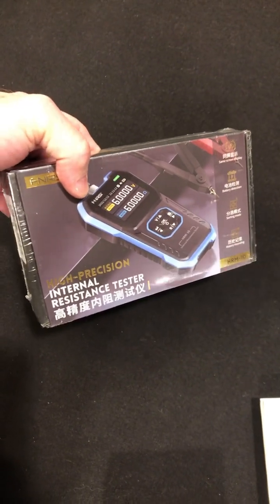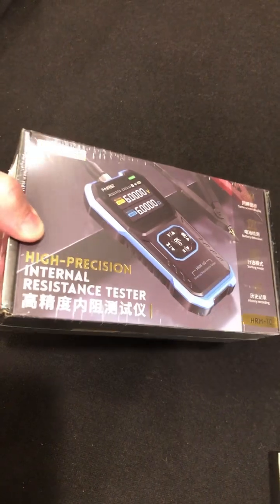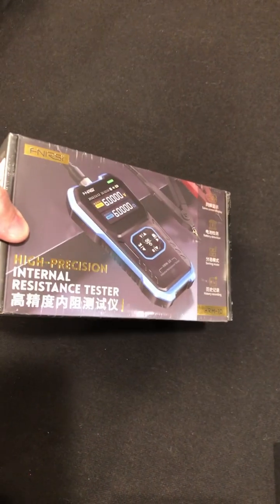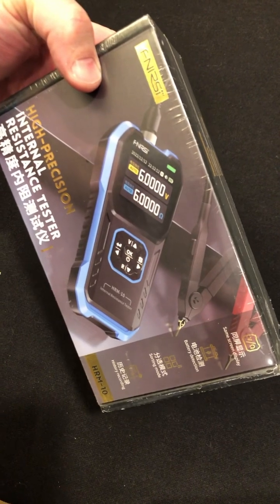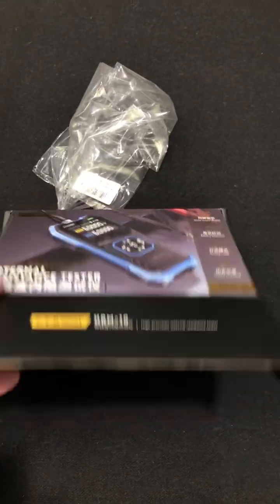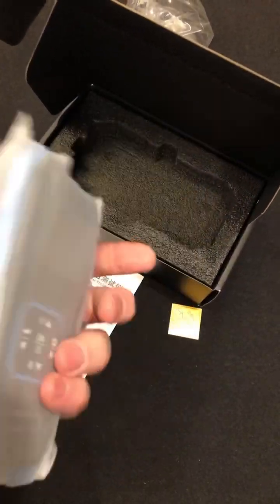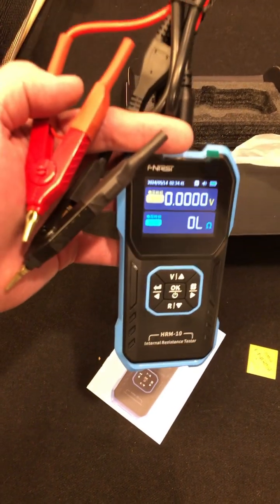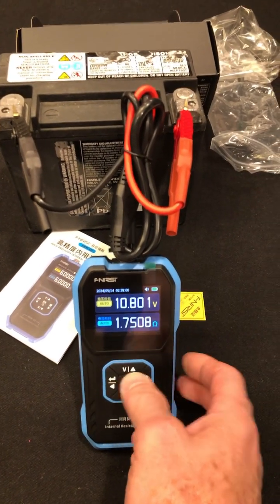Internal Resistance Battery Tester Fnirsi HRM-10